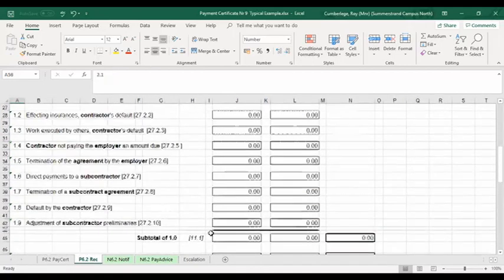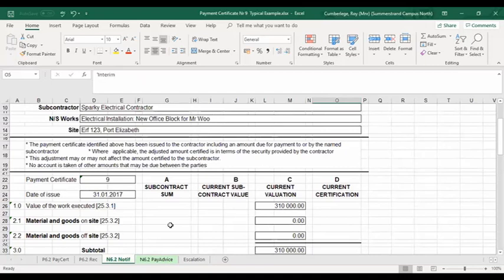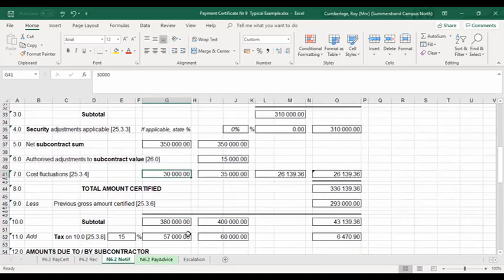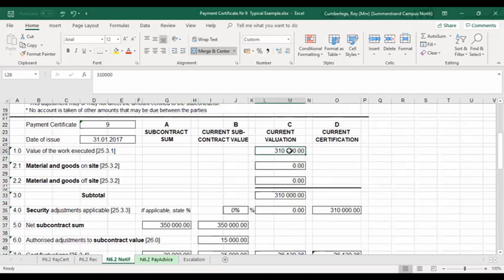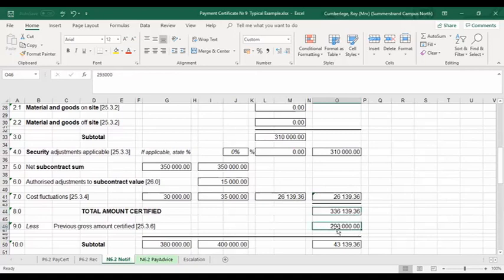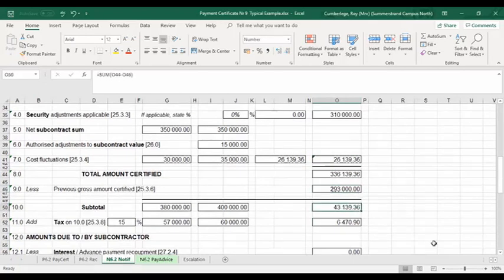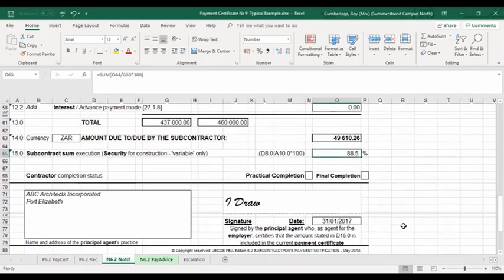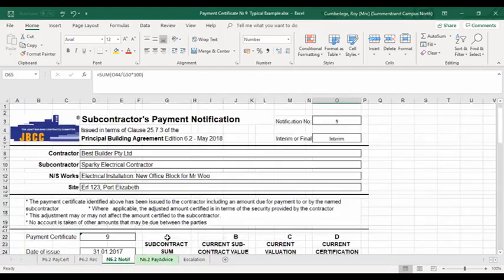Lecture Payment Certificate Typical Example Part2